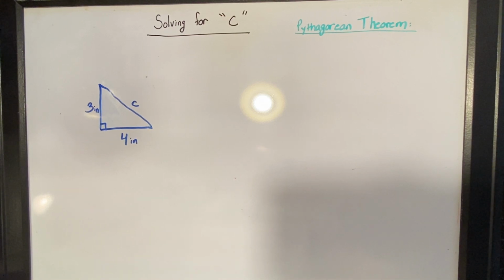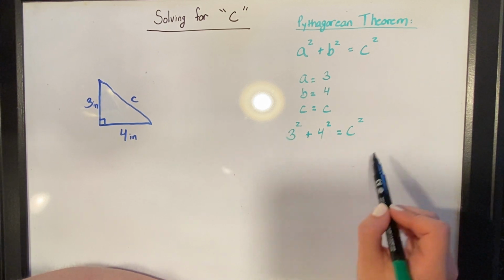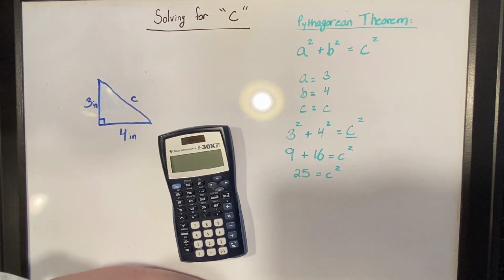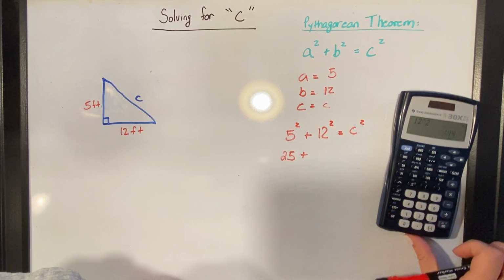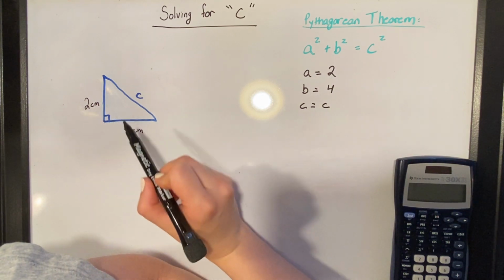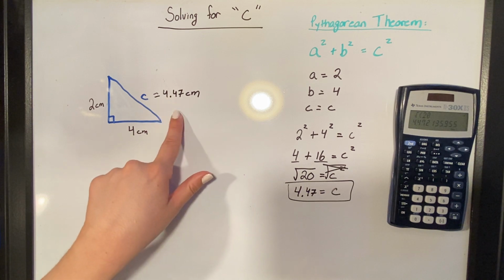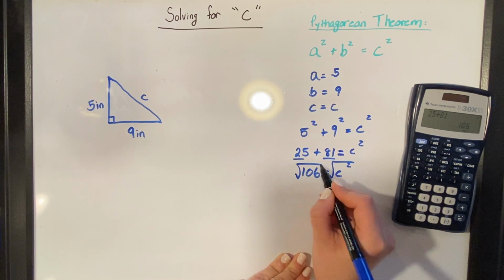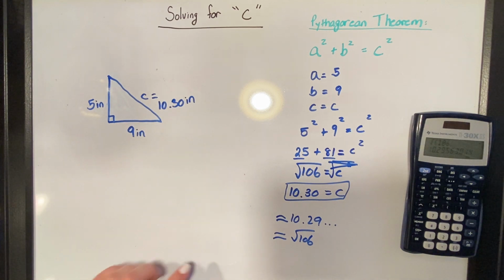May 27th Lesson: Solving for "c" using the Pythagorean Theorem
This video will teach you how to solve for side "c" when using the Pythagorean Theorem.